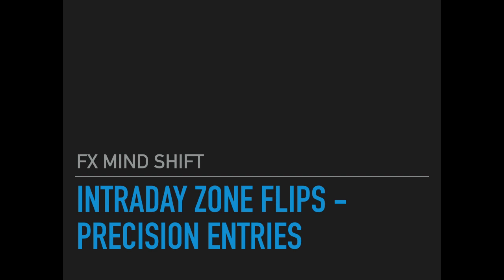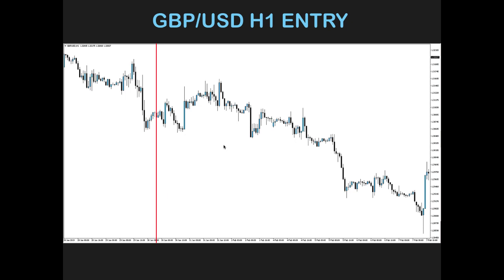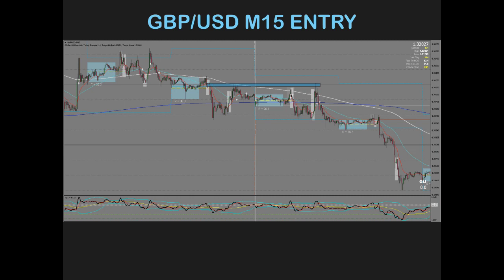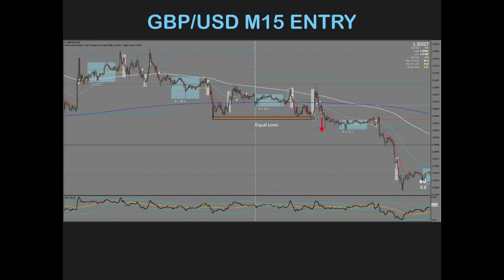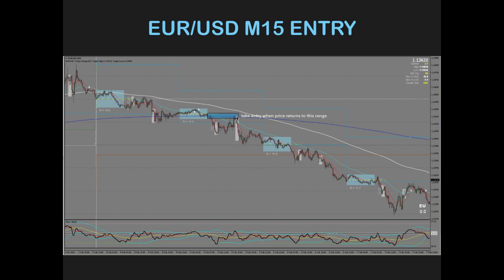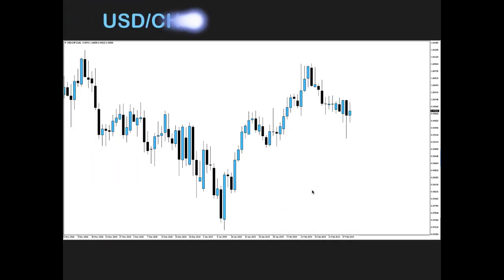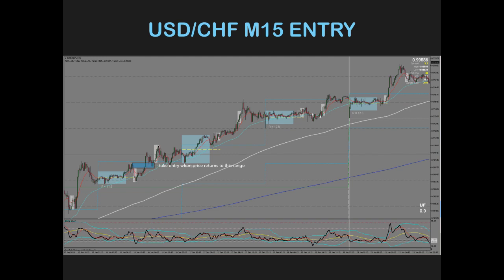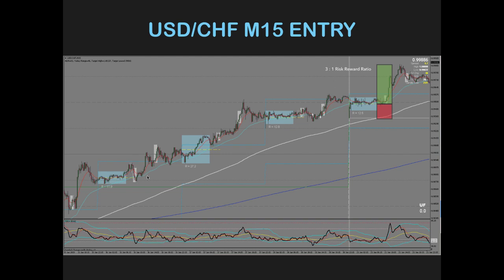MindShift Masters Academy - [Module IV] - Intraday Zoneflips | Precision Entries